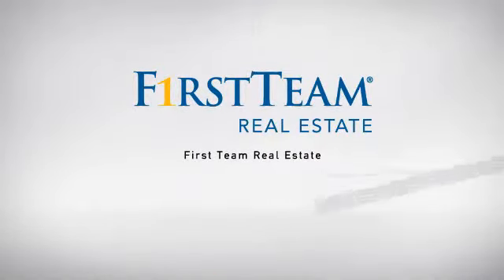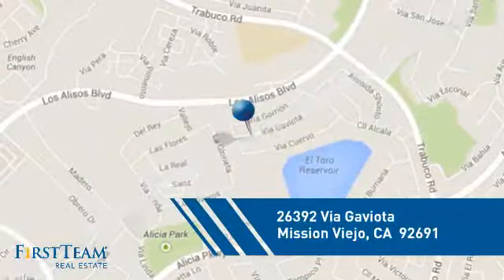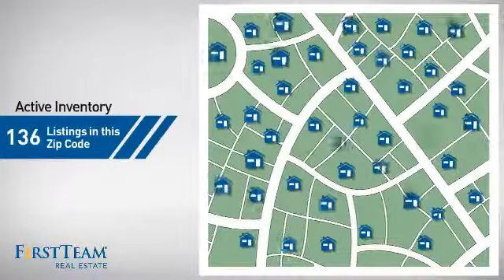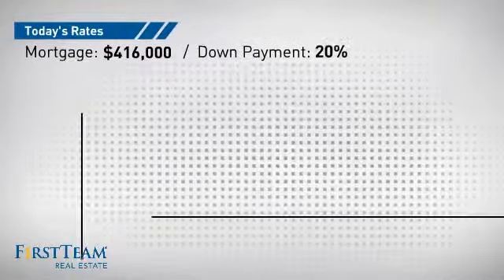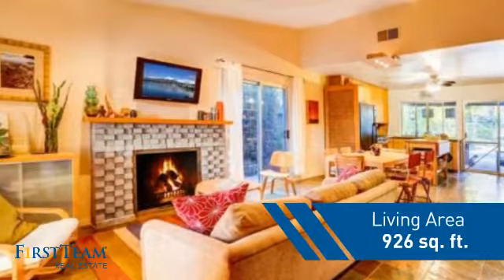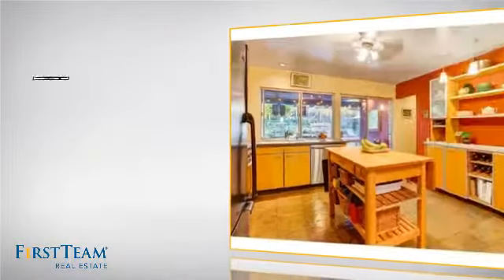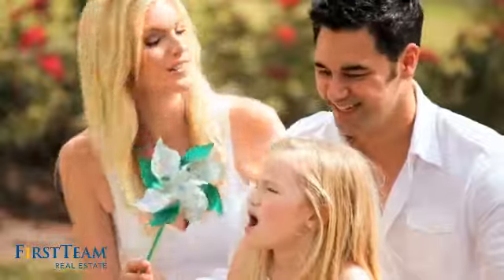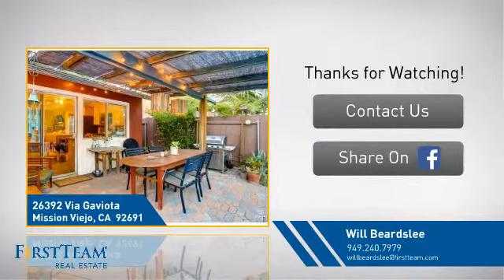26392 Via Gaviota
Rustic yet Sophisticated and Contemporary - Modern yet Timeless...Words cannot adequately describe the craftsmanship, thought, and care put into this incredible home. It is truly a work of art that needs to be seen to be fully appreciated. As you walk through the door you see the beautiful hand selected slate tile floors through-out the open living room and kitchen. Walking through this home you will be amazed at the customization throughout. In the kitchen, the tastefully upgraded kitchen cabinets have automatic lights that turn on when the cabinets are opened. The backyard features a gorgeous swimming pool and lush draught tolerant plants. Watch the sun set from the top of your lot and soak in the Shangri-La.